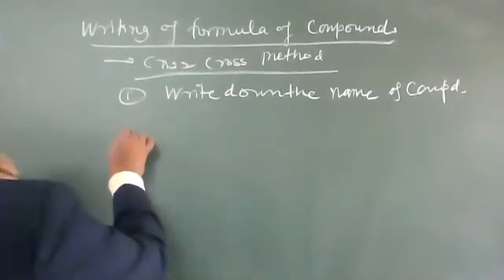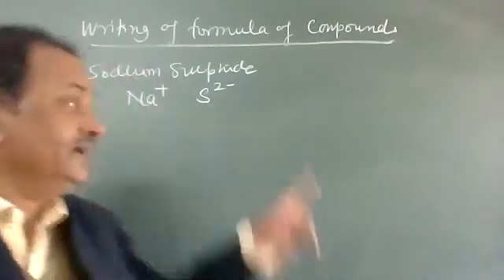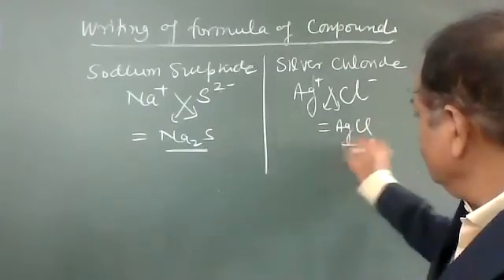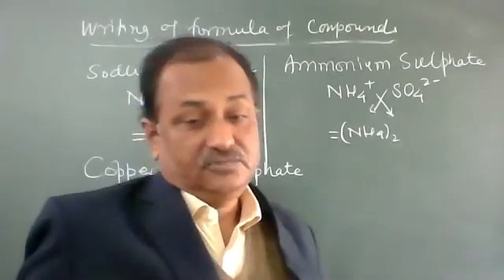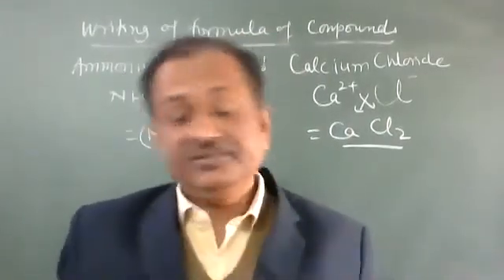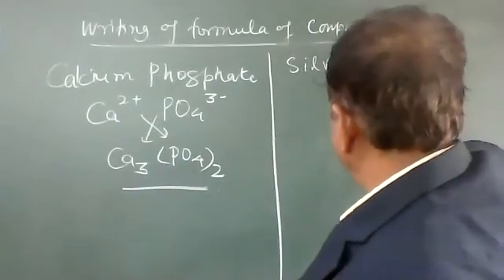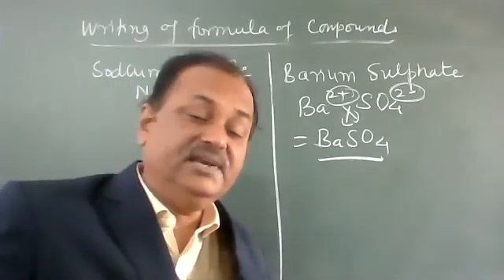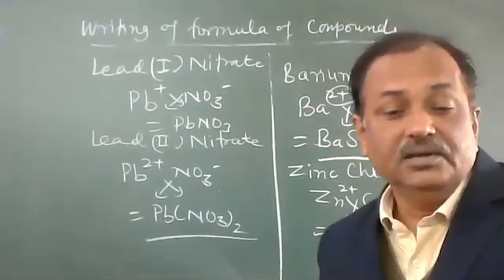Writing of formula of some important molecules